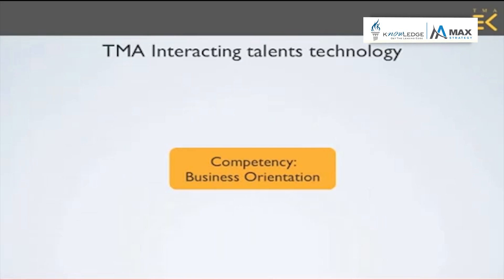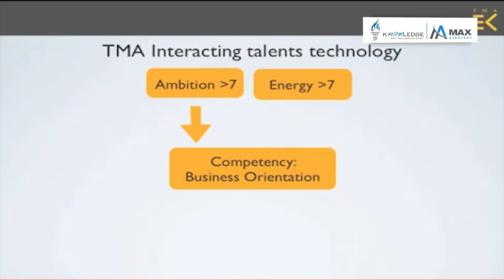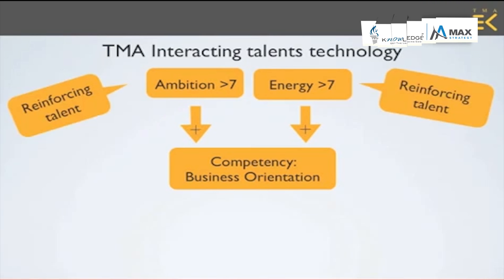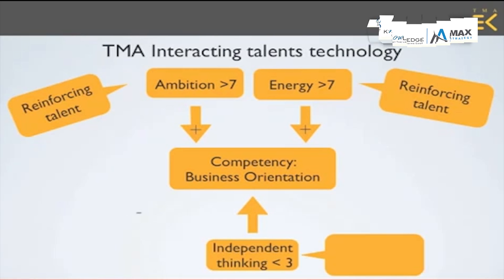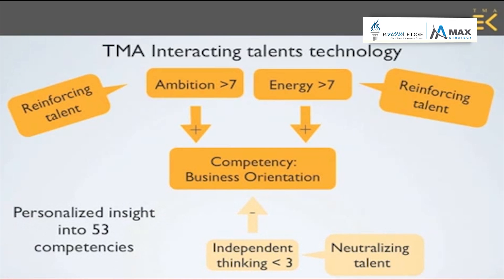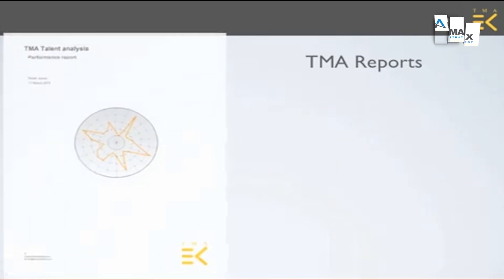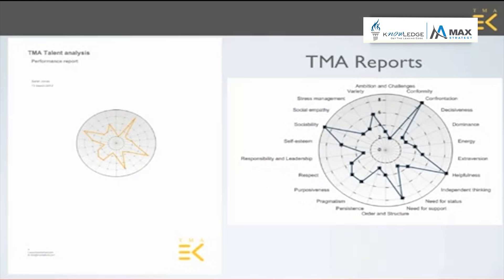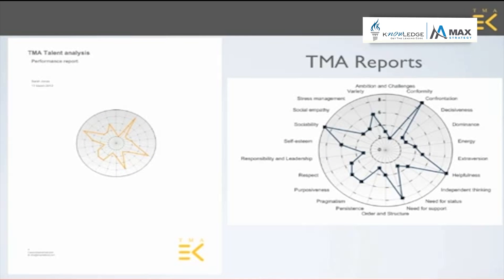Why TMA is so important to increase productivity | Knowledge Now | Max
Become an International TMA Certified Professional yourself with help of Knowledge Now | MAX.
For the very first time in Pakistan, we bring to you this exclusive opportunity in collaboration with TMA International, ClearSight and Mr. LARS KURE JUUL NIELSEN.

Through “Talent Motivation Assessment”” we offer a certificate empowering big and small organizations to recognize and unlock the hidden potential of their workforce.
TMA Method is an integrated system for the selection, development and assessment of staff with the development of talents and skills center stage.

The Talent Motivation Assessment Method, in short TMA method, stands for talent and competency empowerment.

Track and manage your talent management ambitions with your business strategy.

Assess talents and competencies in the workplace
Manage talents and competencies in the workplace
Develop talents and competencies in the workplace